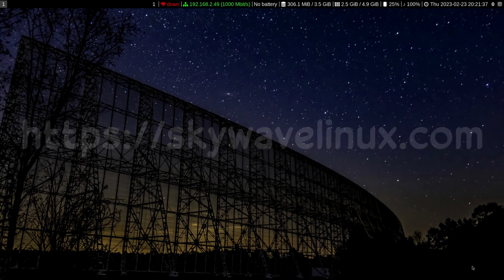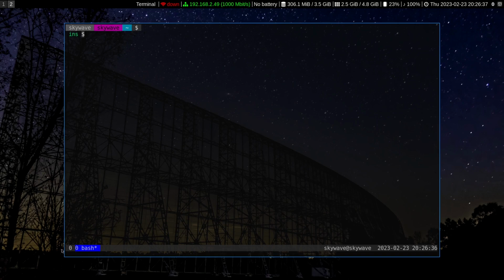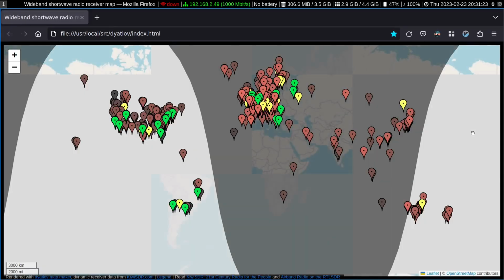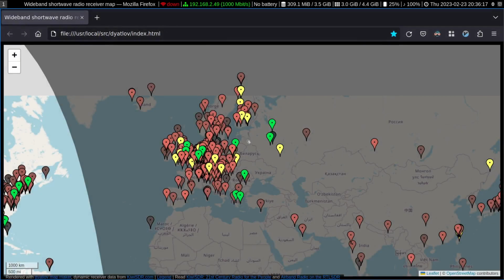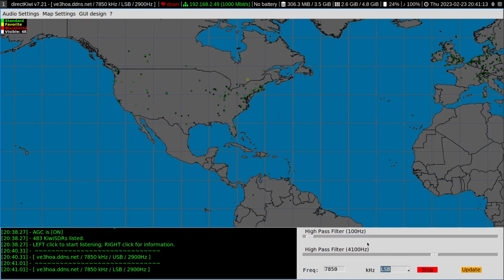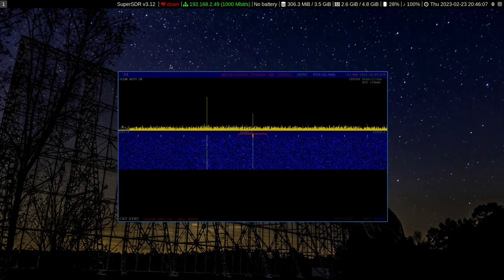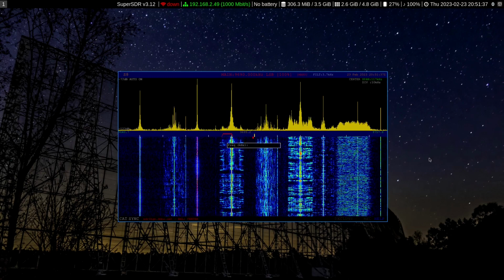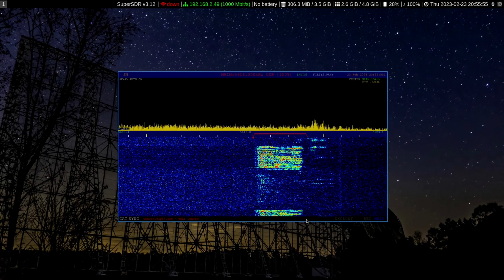Skywave Linux 4.4.0 | Linux for Shortwave Listeners | Ubuntu with i3 | Internet SDRs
Skywave Linux is now on version 4.4 and I demonstrate new SDR applications: SDR Map, SuperSDR, and DirectKiwi. These show you which internet SDRs are available and run nice clients which are independent of your web browser. Also, there are some good changes in how the i3 window manager is set up.

The Linux which turns your PC into a powerful tool for software defined radio just keeps getting better.